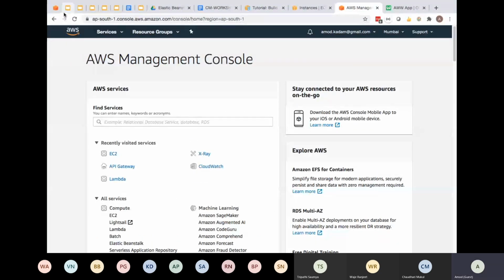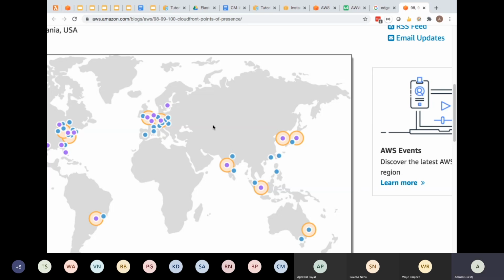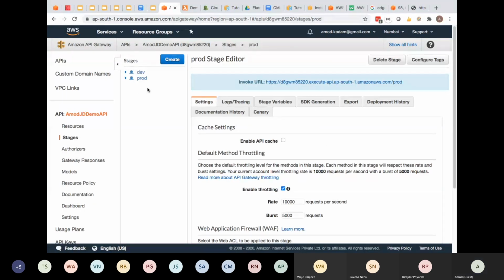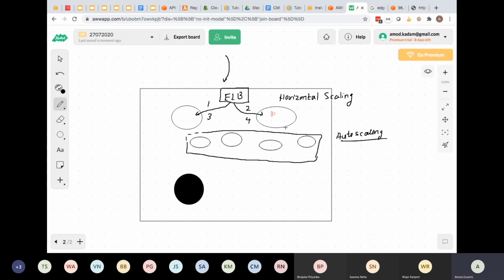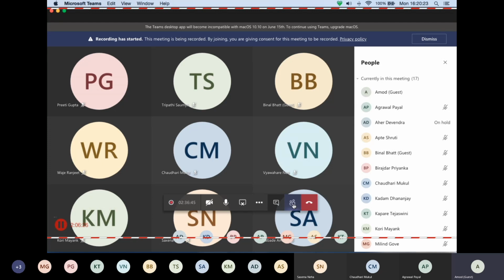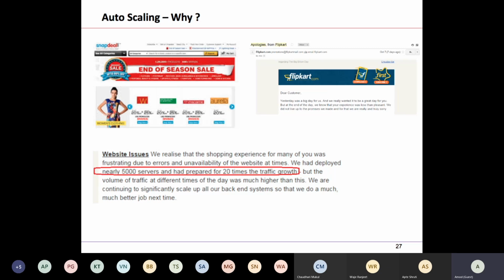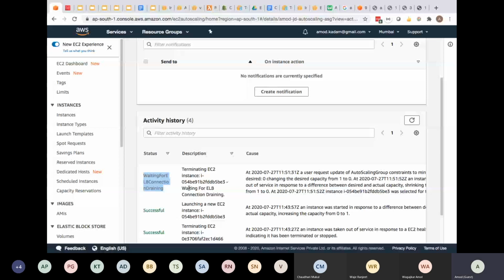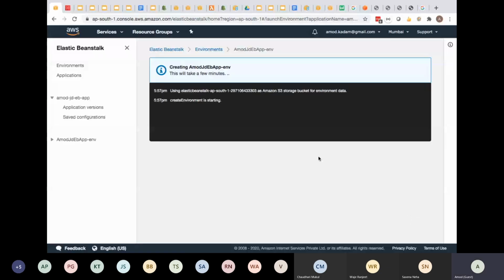AWS Developers Training, 20 - 29 July'20, Day 6, P 1, By Amod Kadam